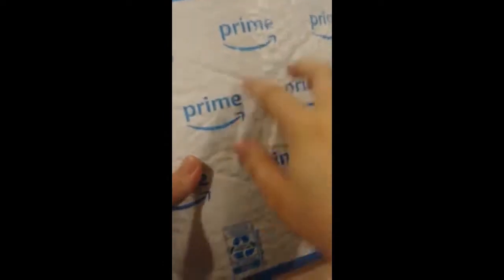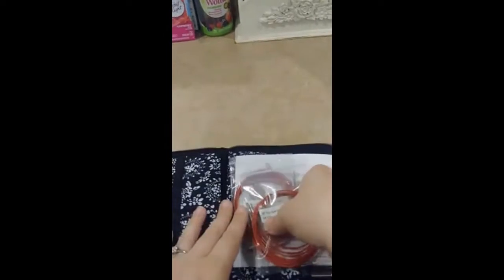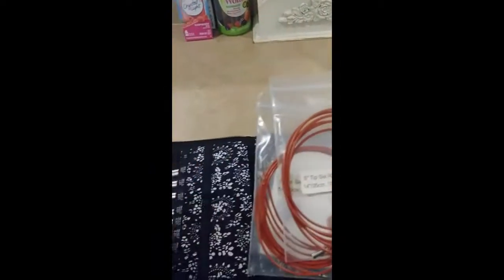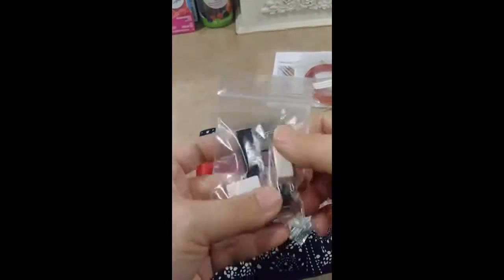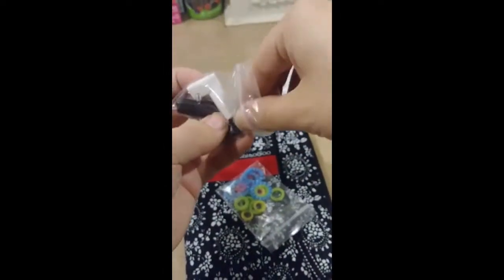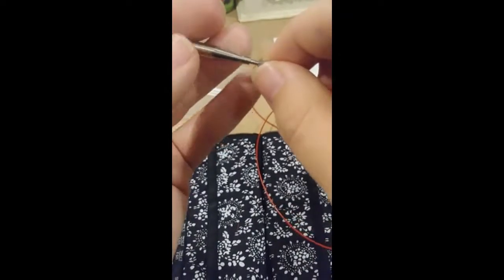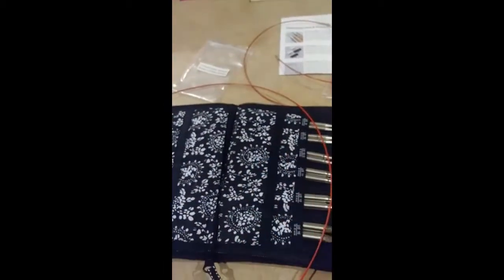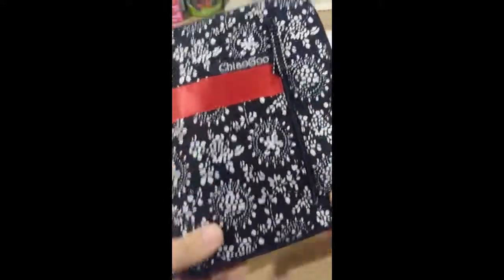ChiaoGoo 7500 Twist Red Lace Interchangeable Set Unboxing 2018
ChiaoGoo 7500-C 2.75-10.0mm Twist Red Lace Interchangeable Set
More Information about ChiaoGoo 7500 Twist Red Lace Interchangeable Set
Westing bridge LLC-ChaioGoo single point knitting needles. These needles are made of Moso bamboo: the largest and strongest bamboo in the world. These needles are a high quality yet very attractively value priced when compared to other brands on the market. The coloring is a warm brown and is completely natural. No dyes or stains are used to achieve the warm brown shade. Many consumers appreciate the color as it provides contrast with the majority of shades of yarn. This package contains one set of 9in single point needles. Imported.
• All of Chiaogoo Twist sets include 5 in (13 cm), surgical stainless steel, lace tips and three cable lenghts to make 24 in (60 cm), 32 in (80 cm) and 40 in (100 cm) circulars.
• Twist red cables are memory free. They consist of a multi-stranded, steel cable coated with red nylon.
• Also included with each set are easy-to-read, coded cable connectors, end stoppers, T-Shaped tightening keys, stitch markers, a needle gauge and a compact zipper-enclosed, fabric case.
• Twist and Spin tips, cables, and accessories are all switchable.
• Needle size included: 2 to15 (US size), 2.75 to10.00 (mm size)